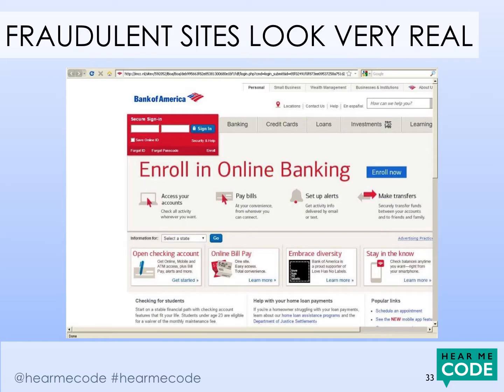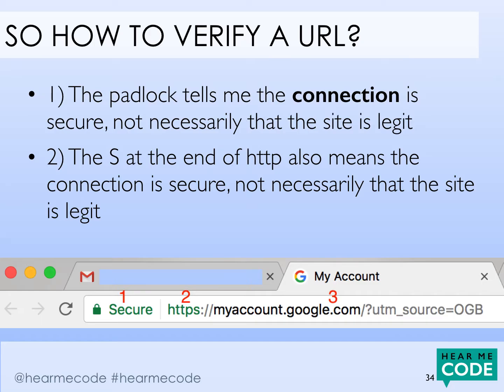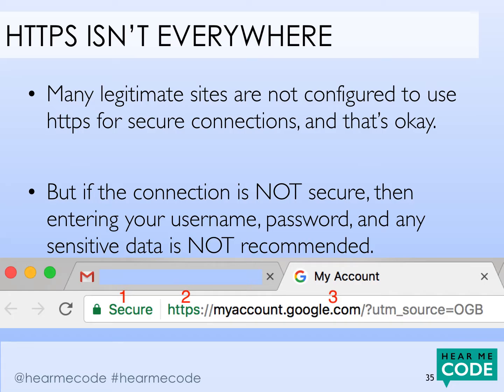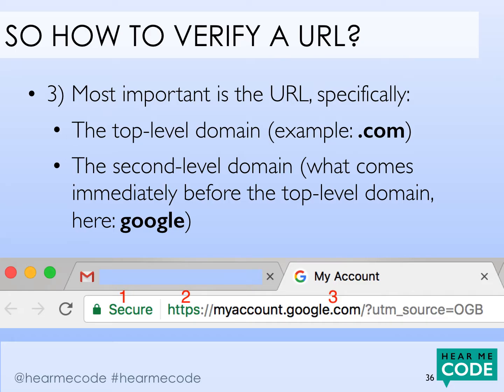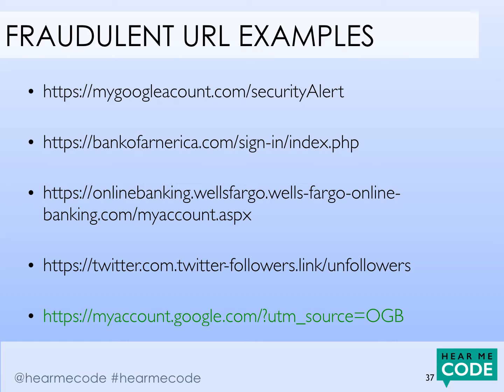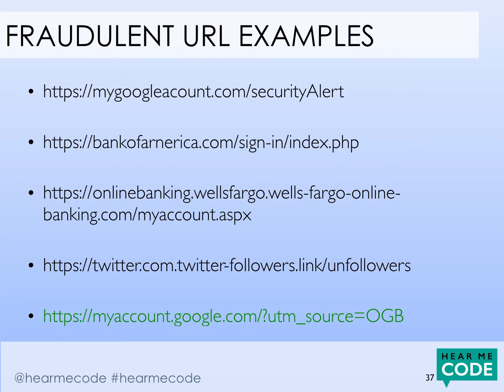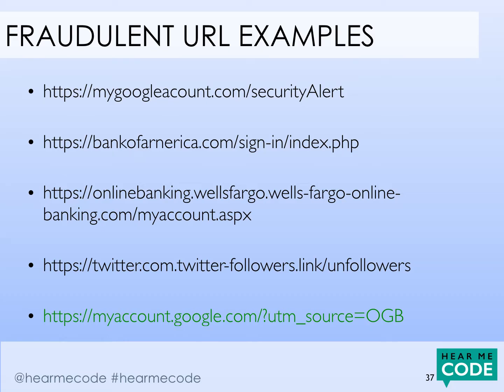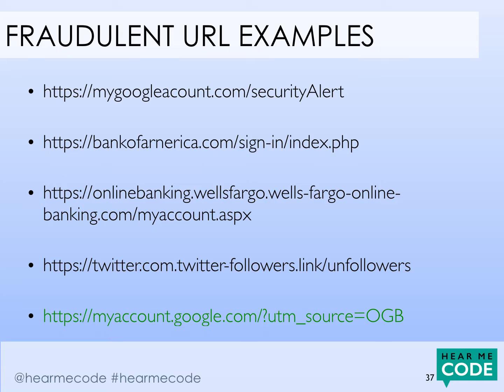Hear Me Code - Security is for Everyone - Part One - Phishing Websites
(This video covers slides 32-37 in the Hear Me Code Security is for Everyone Part One training)

This video covers how to recognize fraudulent websites that attempt to steal your username and password (phishing).